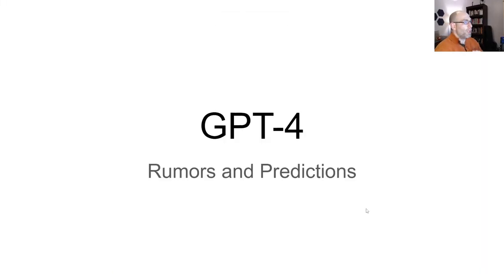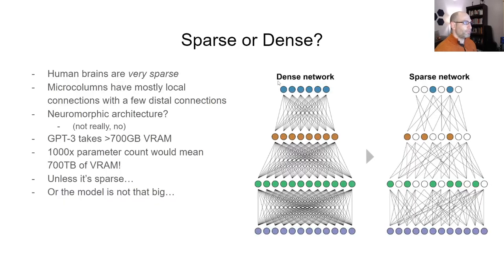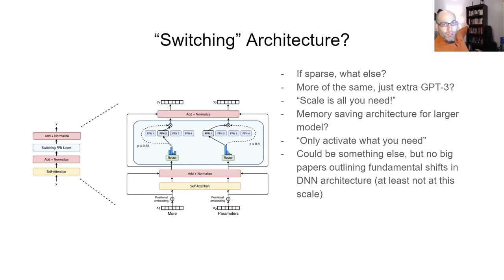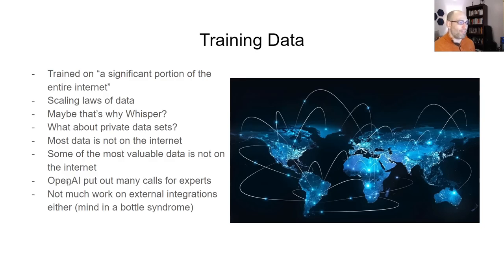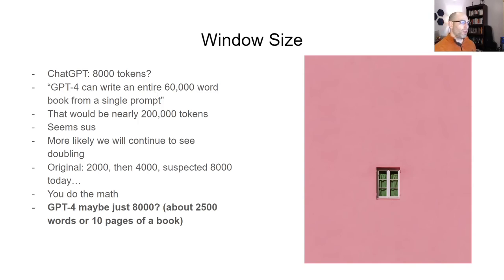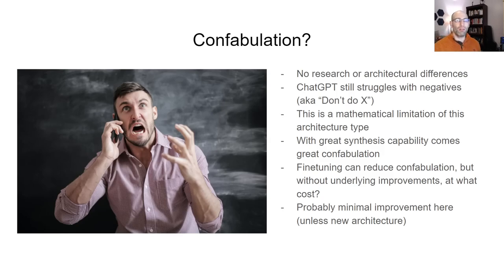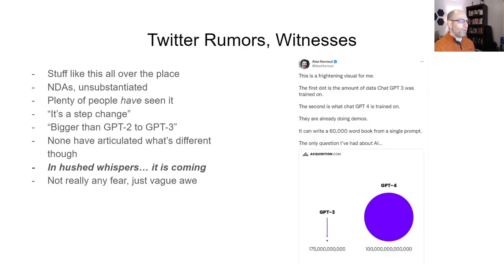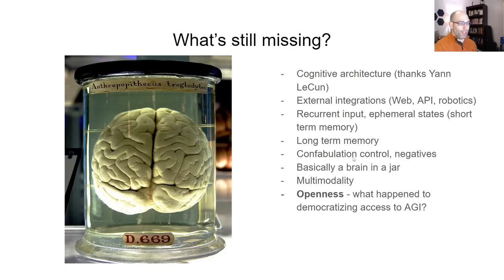OpenAI GPT 4 Predictions and Rumors | What is Chat GPT Tutorials for Chat GPT